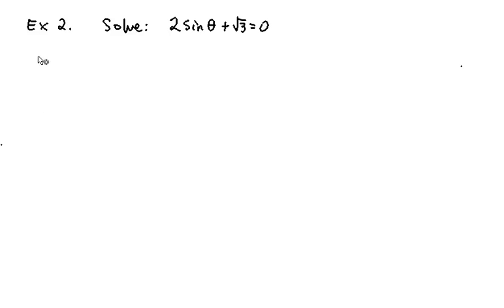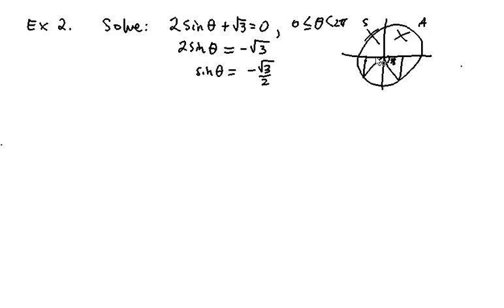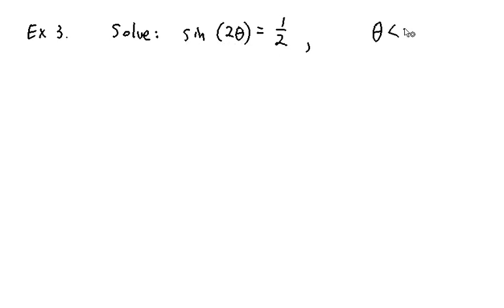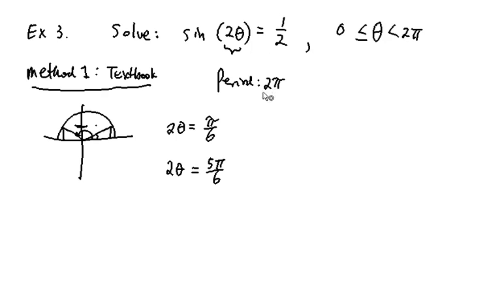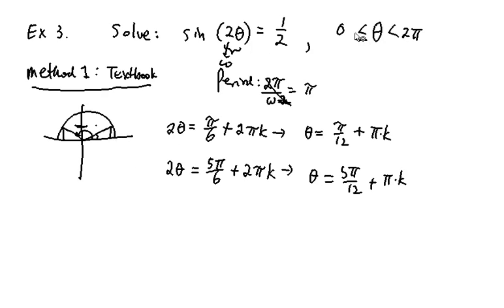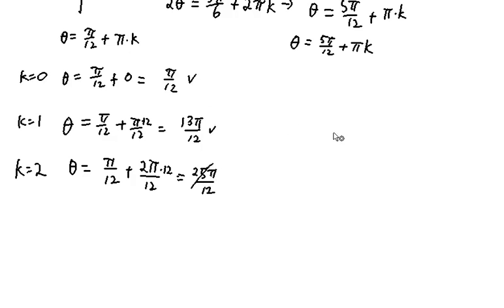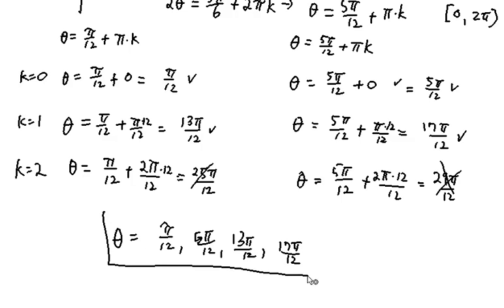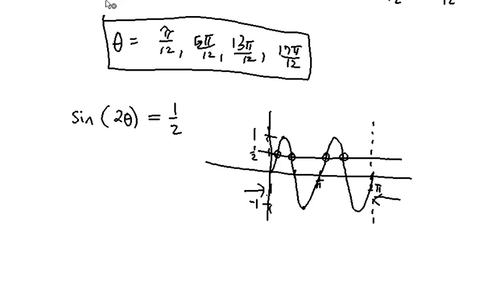7.7 Ex 2 and Ex 3 pt 1